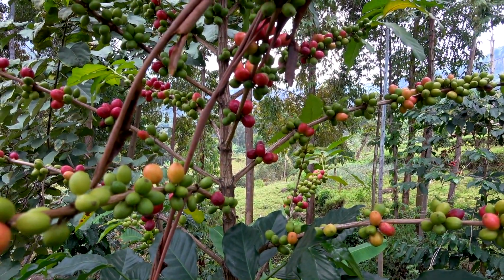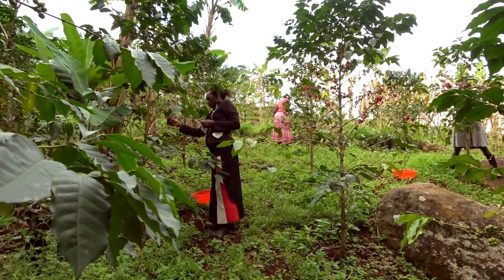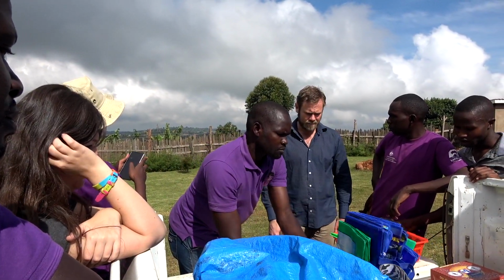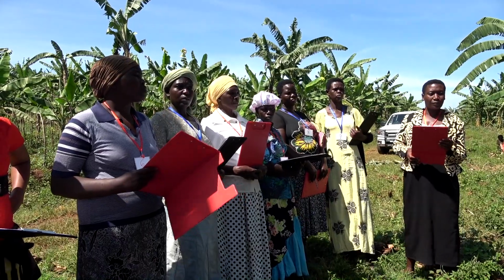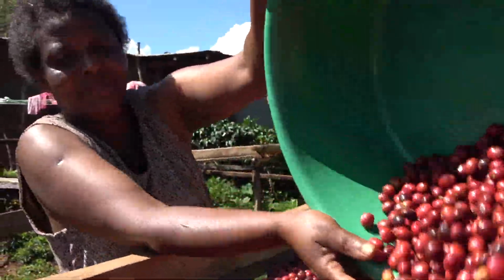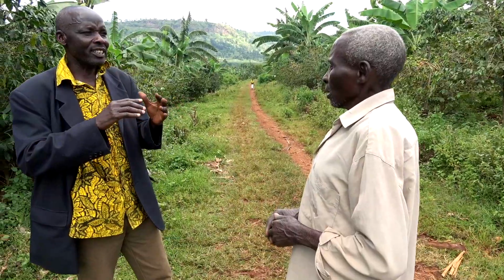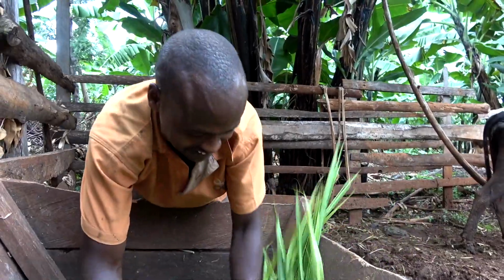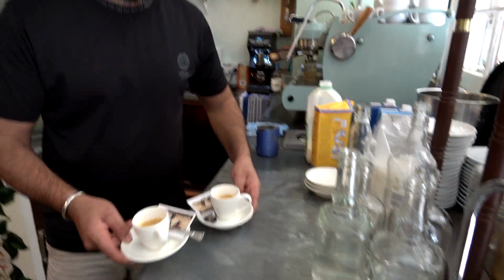Building a speciality coffee industry in Uganda